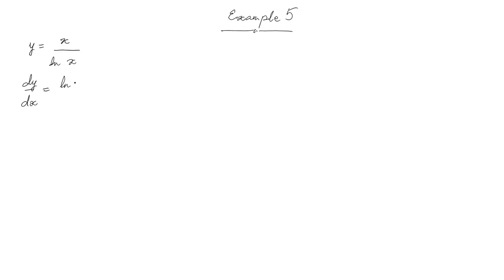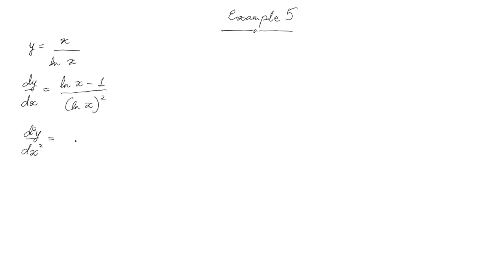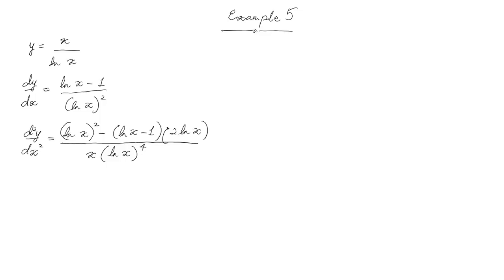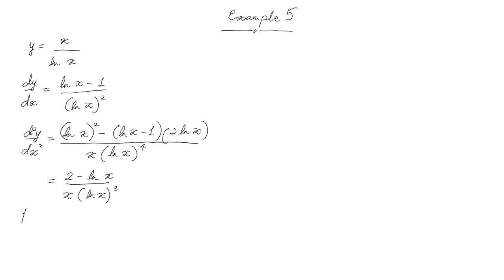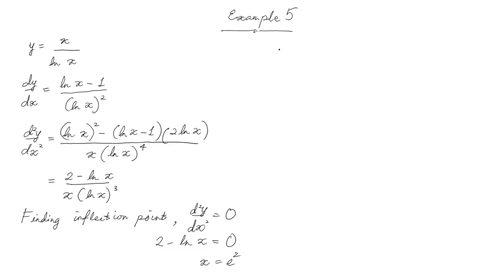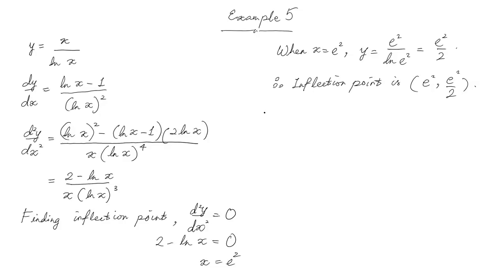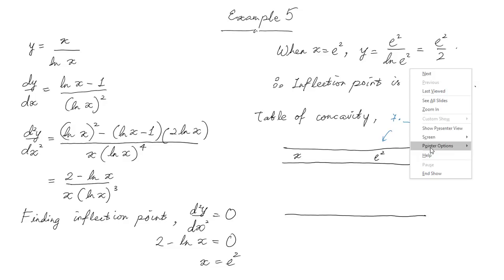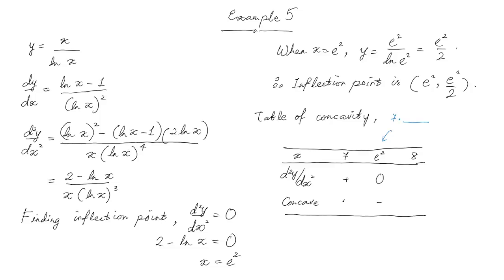2.2 Extremum Problem Second Derivative Test - Part 2